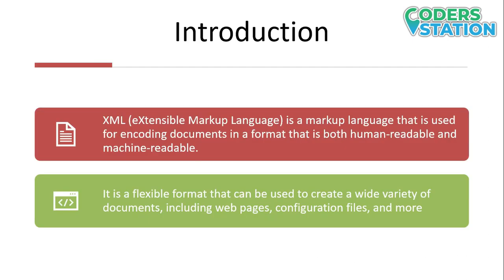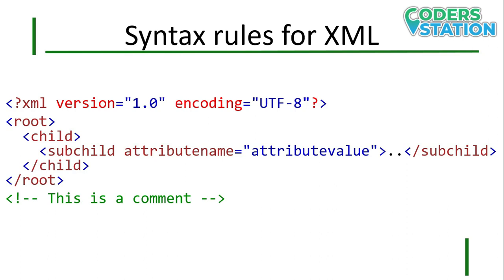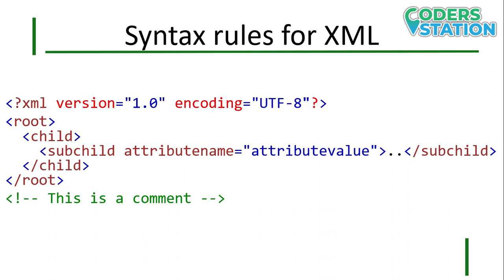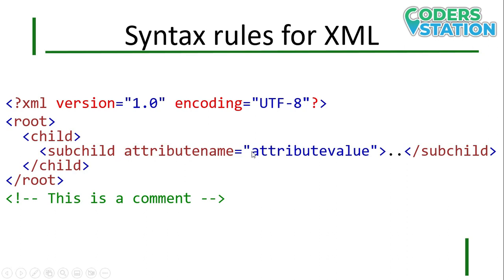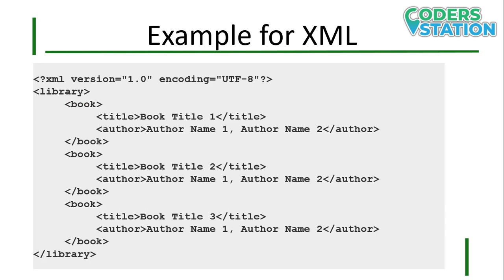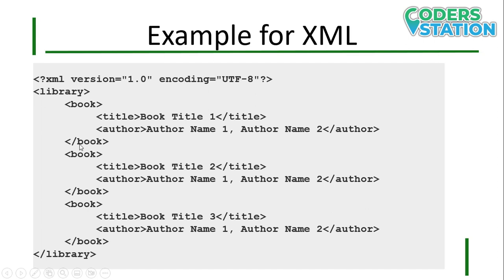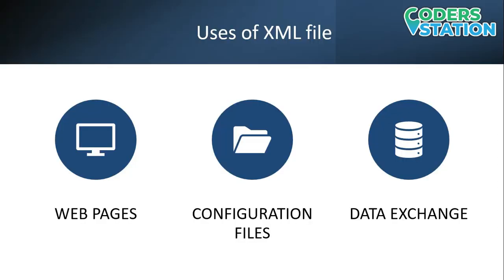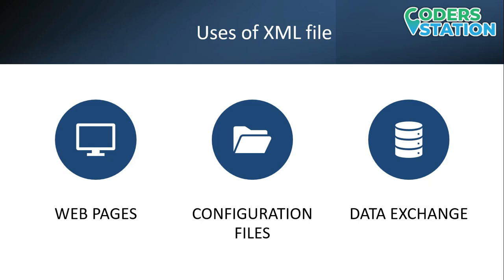What is XML file? 📱 How to use XML Must Watch!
If you want to learn more about what is xml file you must check out: 🌐

This video is about what is xml file but also try to cover the following subject:
👉🏻 Features of XML file
👉🏻 Syntax of XML file
👉🏻 How to create XML file
👉🏻 Example of XML file
👉🏻 Uses of XML file in detail

One thing I observed when I was looking for details on what is XML file was the lack of relevant details.
What is xml file nevertheless is an subject that I know something about. This video therefore should matter and of interest to you.
Follow our videos concerning What is XML file and how to use it and also various other similar videos related to it:

Now that you have actually viewed our YouTube vid regarding what is xml file has it assisted?
Please like the vid to assist other individuals looking for how to use xml or what is xml? :)